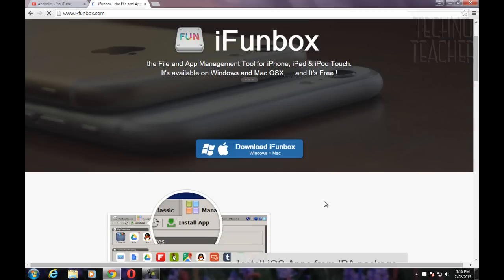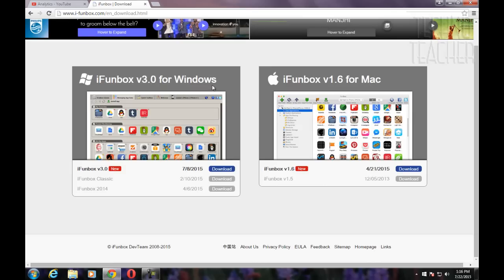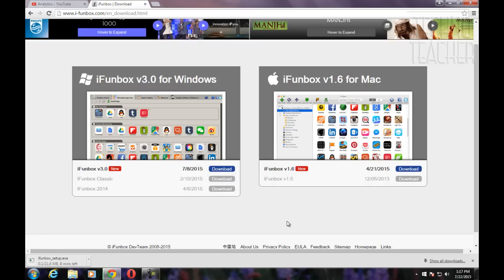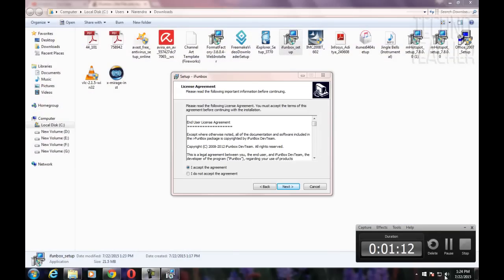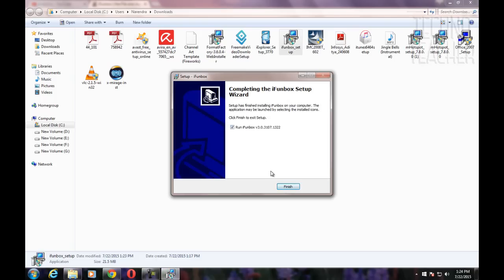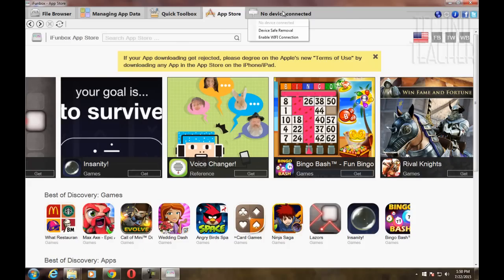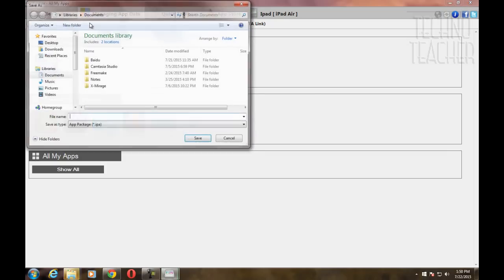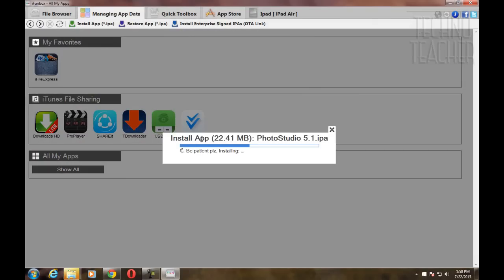HOW TO INSTALL IPA FILES WITHOUT iTUNES [NO JAIL BREAK]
Hi everybody!, in this video, I  am going to show you, how to install .ipa or apps without iTunes.
it is not the way to install cracked apps, it is shortcut way for easy installing of your legitmate apps. this video is for escaping the itunes sync while installing apps

Please open any web browser and type (the link is provided in the description for you).

You should be redirected to the website as shown in the video.

As you can see, you can find two softwares available, one for windows and another one for iOS.

So download the one which is relevant to your operating system.

Once downloaded install the software on your computer.

After installing launch the software.

Then connect your iPhone or iPad and you can view the apps already installed on you device.

If you want to install a new application or .ipa file to your device, just click on the option install app. Then choose the file you want to install and that's it your app will be installed in seconds.

To show the application on my device I am showing you my iPad screen with the very new app that was installed.

Please note, you can also install apps provided for testing and also cracked apps. But I haven't tried it though.

If you have any problem installing or using this software please drop a comment on the video so that we can get back to you.